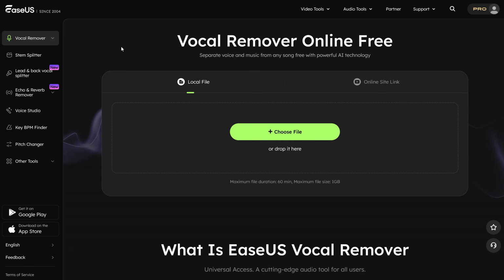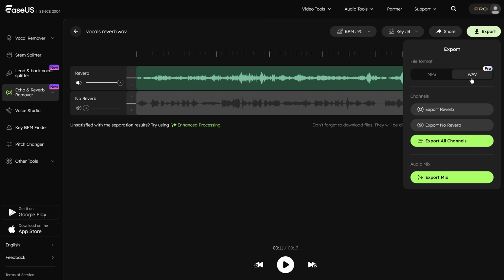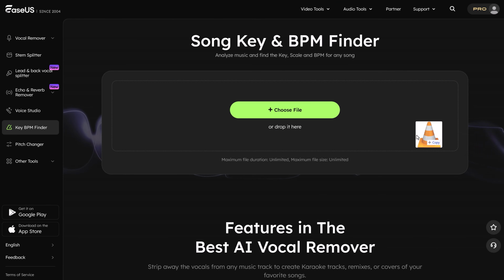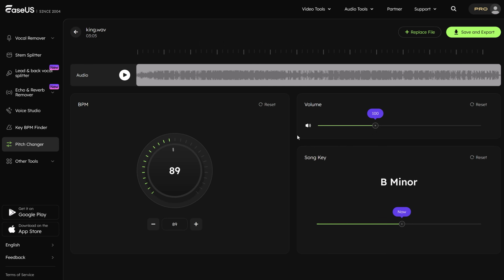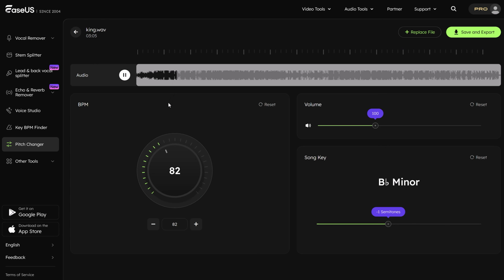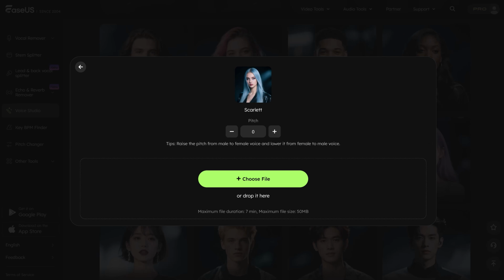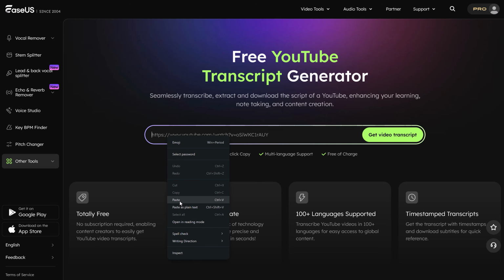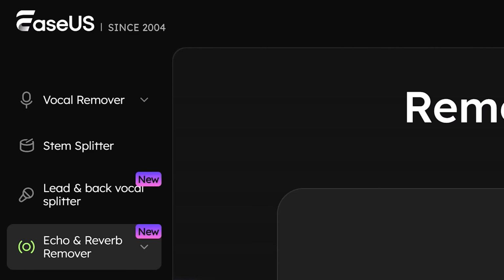Every Beatmaker NEEDS THIS TOOL!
🔥Check out EaseUS Vocal Remover!